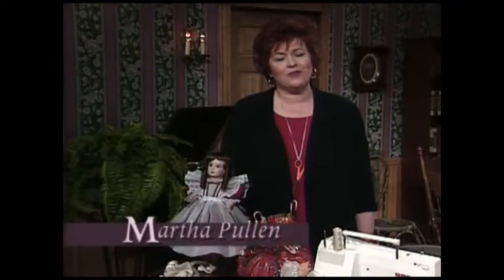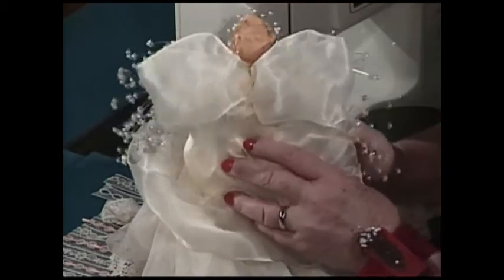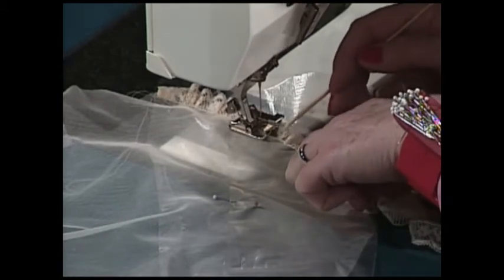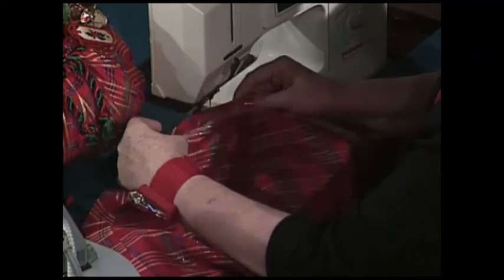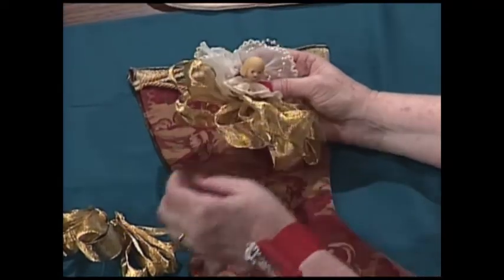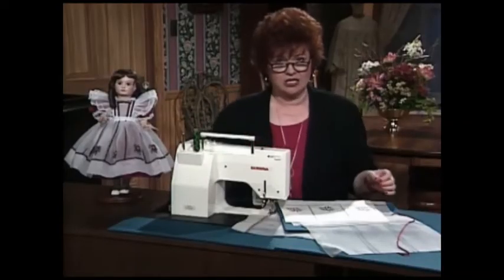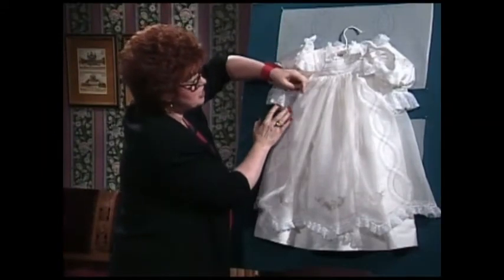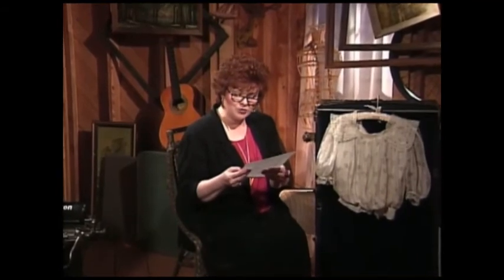Martha's Sewing Room: Happy Holidays (612)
On this episode of "Martha's Sewing Room," Martha Pullen shows you how easy it is to make beautiful angel decorations, a Santa's sack, angel stocking, and boot and shoe ornaments for your tree. Also included on the show are a couched ribbon pinafore doll dress and a holiday pinafore for a little girl's dress and vintage clothing. Episode Number: 612

Time stamps:
00:00 - Intro
00:25 - Welcome
01:29 - Technique: Making Angel Ornaments
09:52 - Home Decorating: Santa's Sack
12:12 - Craft Idea: Stocking Angel; Boot and Shoe Ornaments
16:37 - Doll Dressing: Couched Ribbon Pinafore
22:41 - Grandmother's Trunk
23:55 - Sewing from the Heart
25:06 - Credits